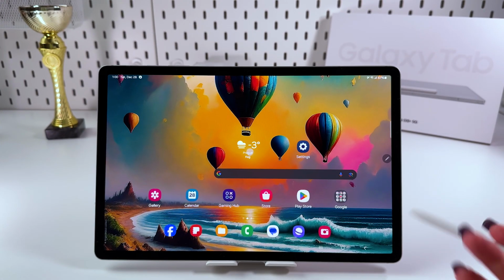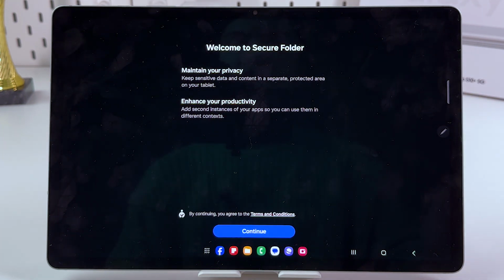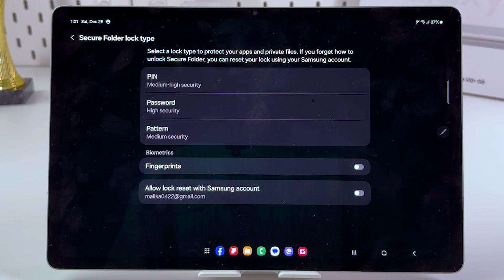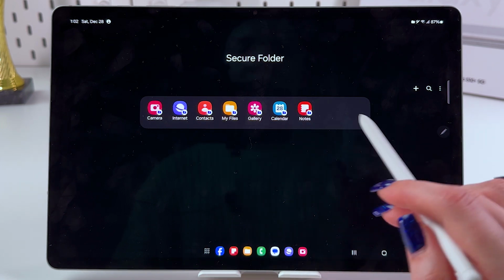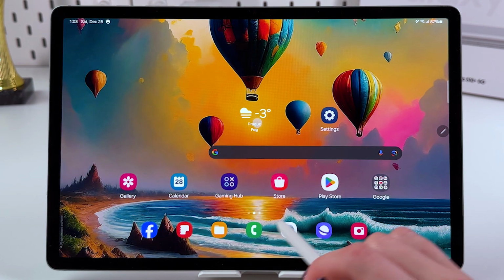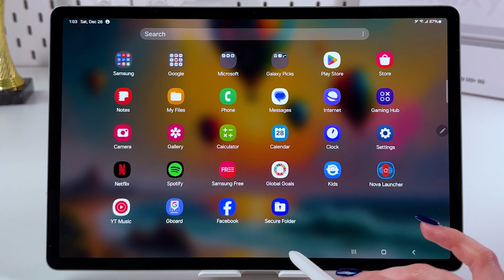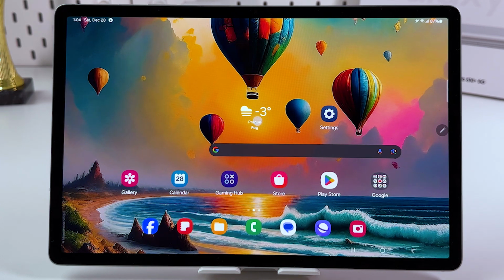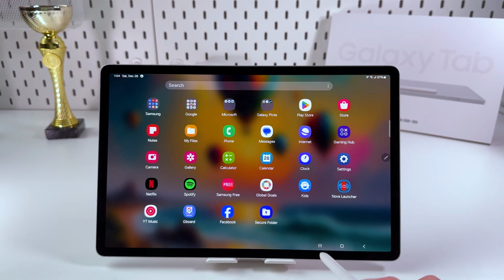Samsung Galaxy Tab S10+ 5G: How to Hide and Show the Secure Folder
Discover the power of privacy on your Samsung Galaxy Tab S10+ 5G! In today's video, I'm excited to guide you through the steps to masterfully hide and reveal your Secure Folder. This essential tutorial is perfect for keeping your sensitive information under wraps, ensuring only you can access what matters most. Join me in uncovering these handy features, crafted to enhance your device's security. Unlock the full potential of your tablet with these easy-to-follow instructions!

This video also covers the following topics:
- Secure Folder Visibility Tutorial on Samsung Galaxy Tab S10+ 5G
- Mastering the Hidden Secure Folder Feature on Your Galaxy Tab S10+ 5G
- Step-by-Step: Managing Secure Folder on Samsung Tab S10+ 5G